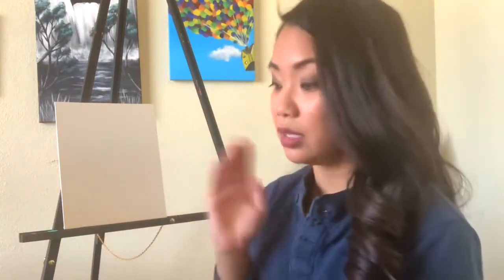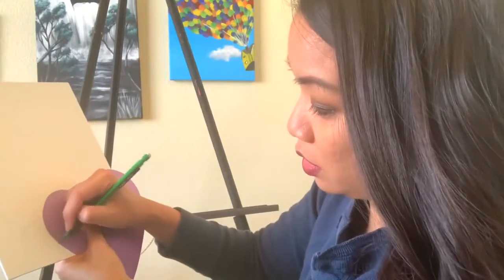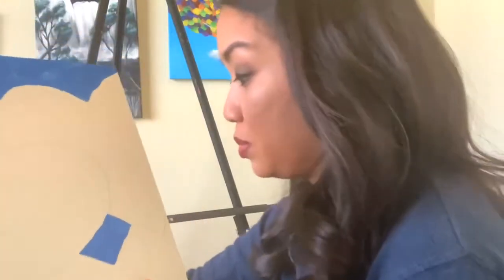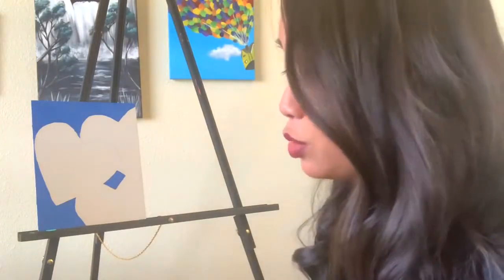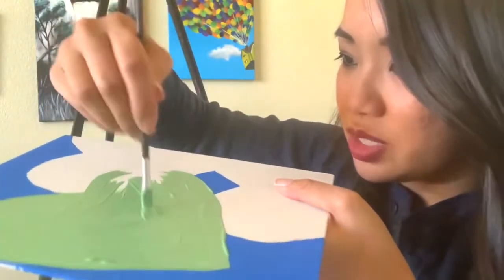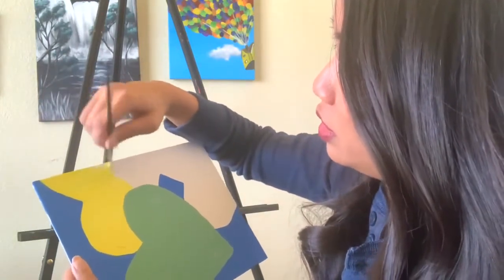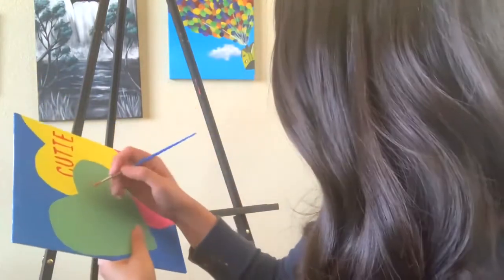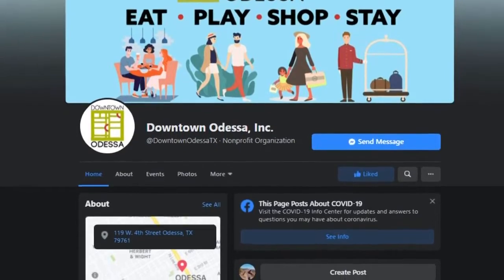Valentine's (Virtual) Paint Date - Family Friendly Class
Thank you for joining Downtown Odessa, Inc. and NewWest 9's Jolina Okazaki for the Valentine's (Virtual) Paint Date - Family Friendly Class.

In addition to the paint kit you picked up from Downtown Odessa, you may need:
A water cup
a rag or papertowels
please wear clothes that you don't mind getting dirty should you spill paint
paper
pencil
scissors
a hair dryer (optional, to speed up dry time)